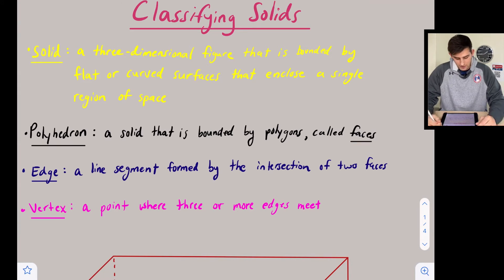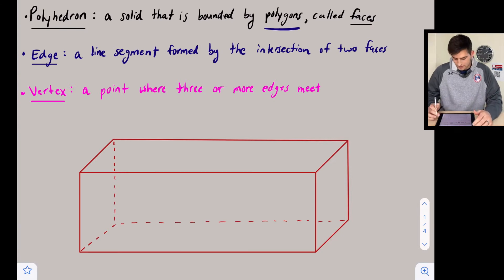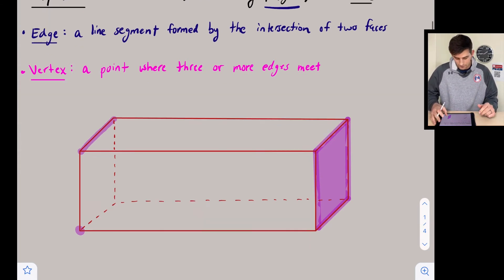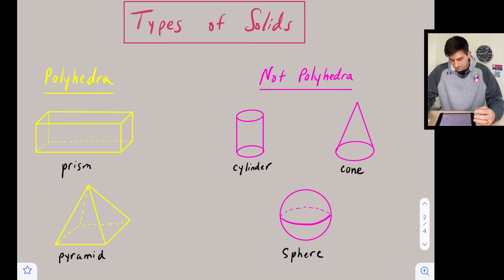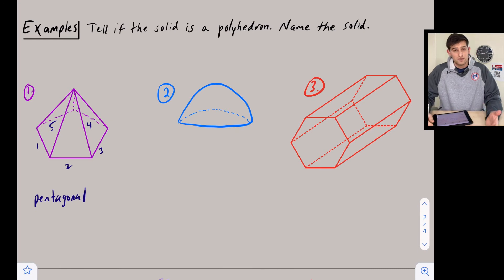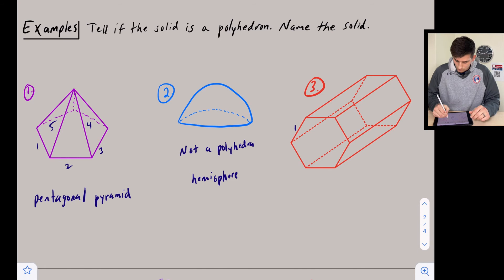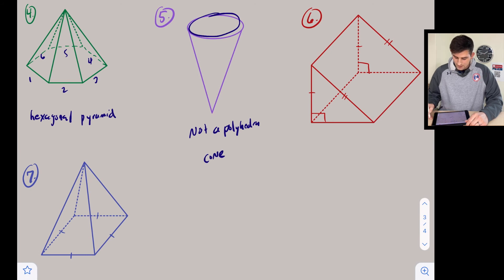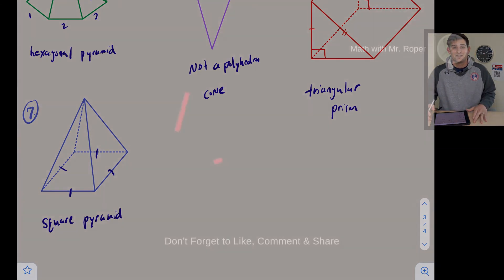Classifying Solids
Learn how to classify solids by whether they are a Polyhedron or not! In this video, you will learn what kinds of shapes make a Polyhedron, such as a Prism and a Pyramid!